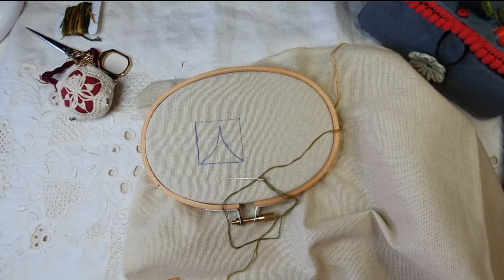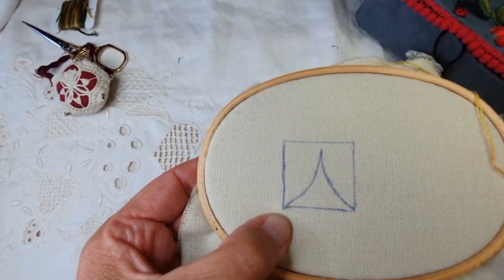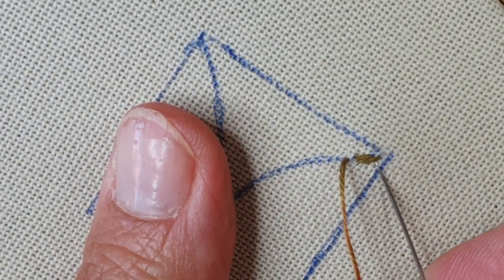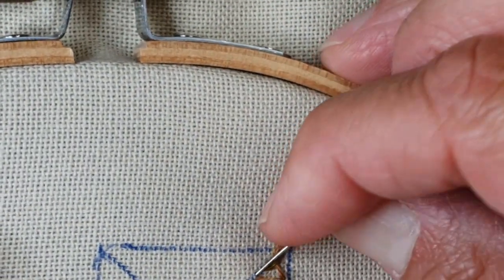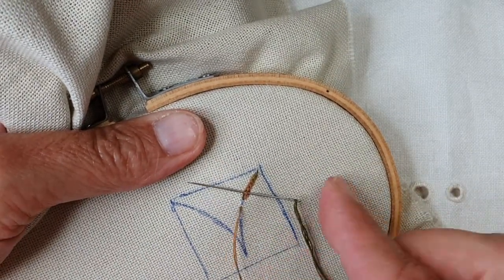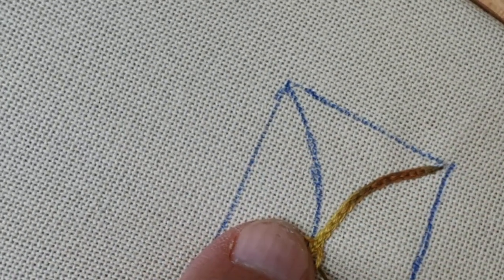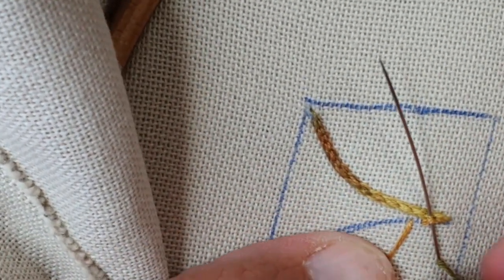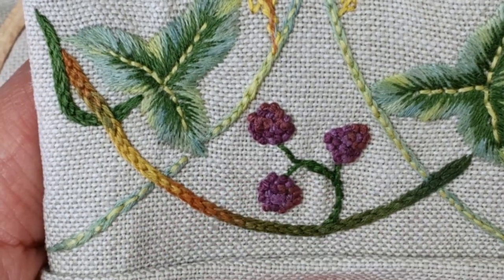Le Point de chaînette Hongrois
Je vous explique comment broder le Point de chaînette Hongrois, et surtout démarrer, changer de sens et s'arrêter !
Support des cours de broderie en ligne et en salle des Ateliers  d'Armande, Vidéo qui accompagne des explications en présentiel ou en visio.